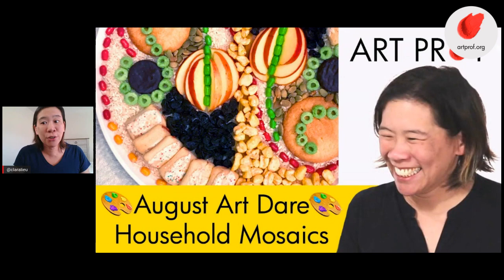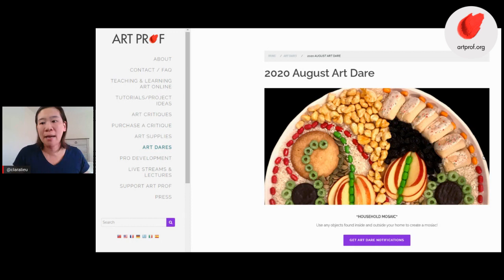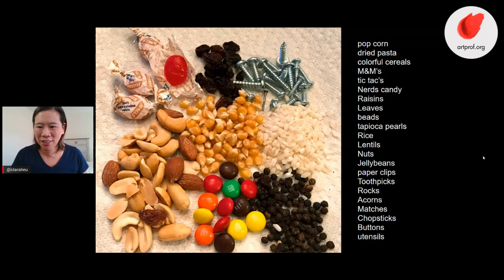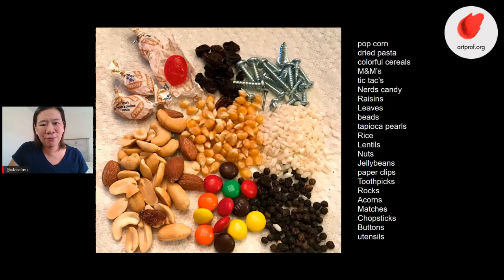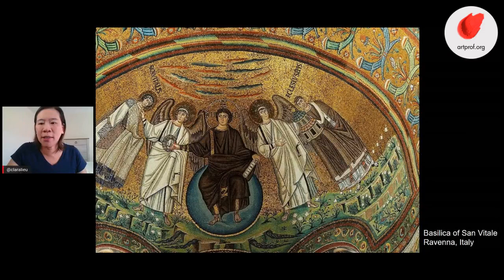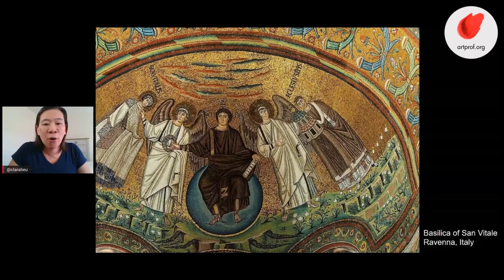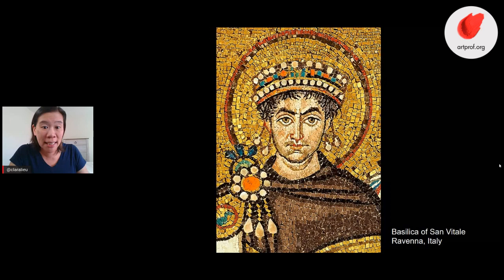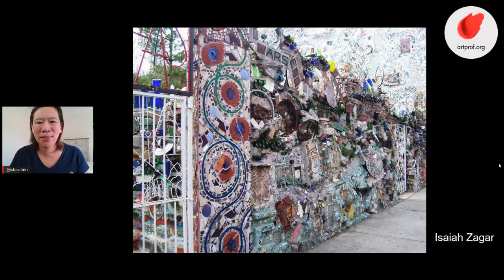Art CHALLENGE & PROMPT: DIY Mosaics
Art Prof Clara Lieu announces the 2020 August Art Dare: "Household Mosaics." Use any objects found inside and outside your home to create a mosaic! Glue is not required, you can assemble the mosaic, take a photo, and then take it apart. Especially with food items, you don’t want to waste anything!

SUGGESTIONS FOR OBJECTS
pop corn, dried pasta, colorful cereals, M&M’s, tic tac’s, Nerds candy, raisins, cough drops, leaves, beads, tapioca pearls, rice, lentils, nuts, jellybeans, pasta, paper clips, nails, staples, sewing pins, screws, toothpicks, beans, flower petals, rocks, acorns, dried corn, chocolate chips, matches, chopsticks, buttons, small twigs, blueberries, dried chickpeas, utensils, crackers, spices, nutmeg nuts, sprinkles, and more!

STREAMYARD is the software we used in this stream!

Clara Lieu is an Adjunct Professor at the Rhode Island School of Design. Her artwork has been exhibited at the International Print Center NY, the Currier Museum, Childs Gallery, the Davis Museum, and more. Lieu received an artist fellowship from the MA Cultural Council, has written for the NY Times, and lectured at Brown University, the NAEA conference, and in Vancouver & China. She has been profiled in Artsy, Hyperallergic, KPCC, & WBUR.

STREAMING EQUIPMENT
Logitech C922x Pro Stream Webcam – Full 1080p HD Camera
Genaray MonoBright Daylight LED 750
Neewer 2 Pack 33"/84cm White Translucent Soft Umbrella
Blue Painter’s Tape
Impact Heavy-Duty Air-Cushioned Light Stand (Black, 9.5')